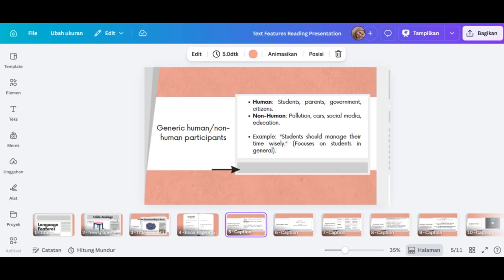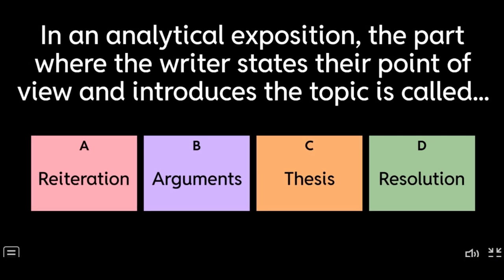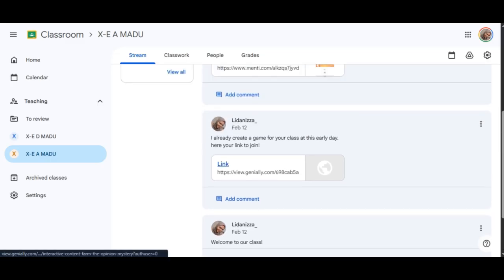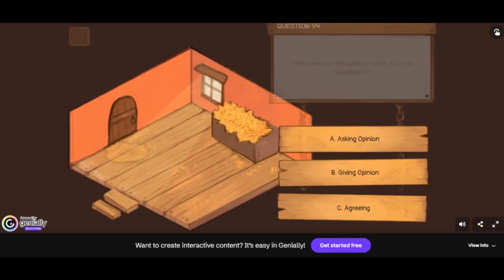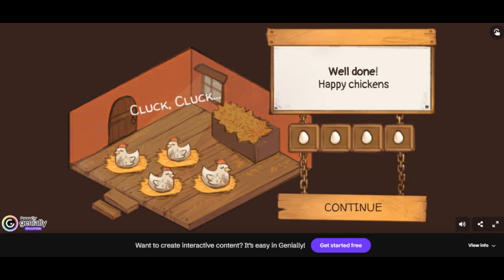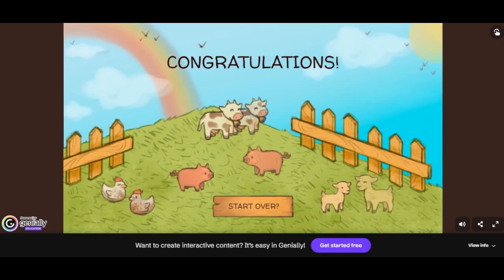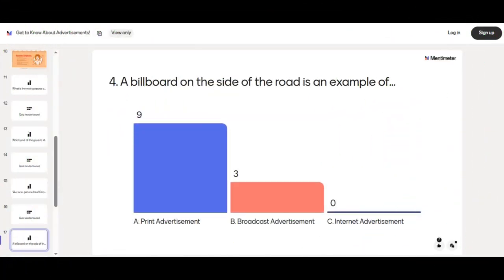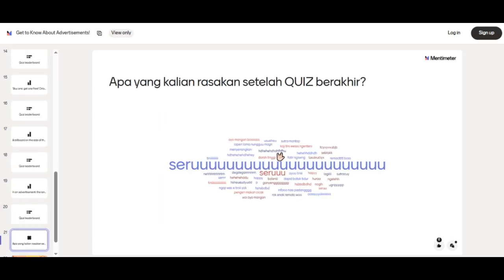Technology-Based English Learning: A Teaching Demonstration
This video is my project for the course on technology integration in education.

In this teaching demonstration, I show how different digital learning media can be integrated into English language teaching to create an engaging, interactive, and student-centered learning environment.

The digital tools used in this video include:

Canva for presenting learning materials.
Wordwall for game-based review and formative assessment.
Google Classroom for sharing announcements, learning materials, and assignments.
Genially for interactive learning activities and quizzes.
Mentimeter for live quizzes and instant feedback during the lesson.

These digital platforms help increase students' motivation, participation, and understanding while making the learning process more enjoyable and meaningful.